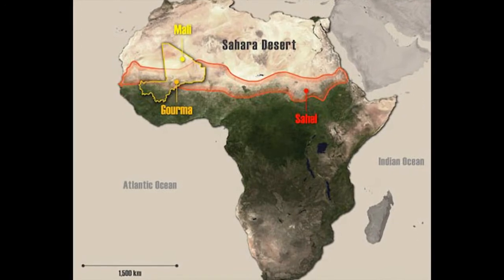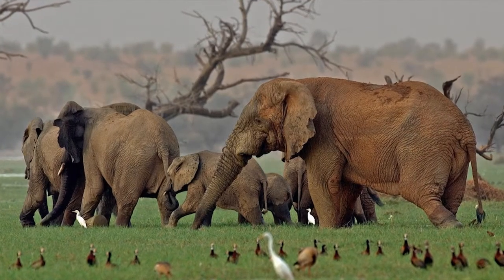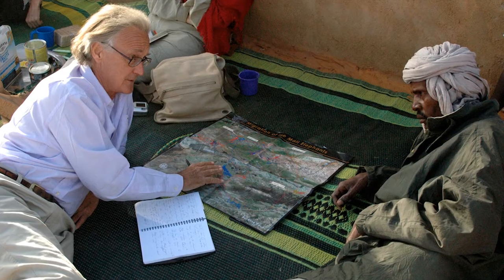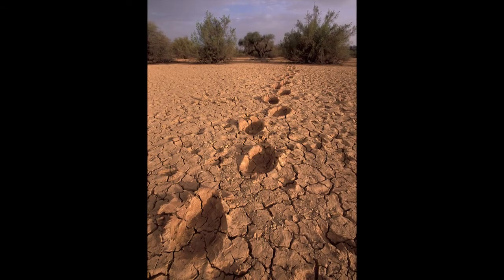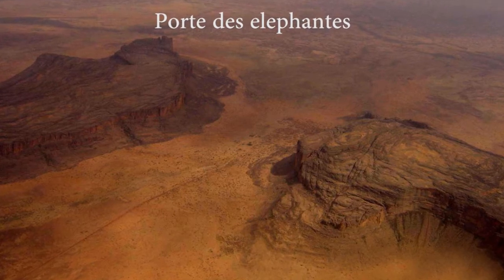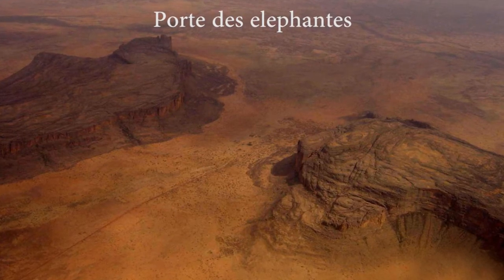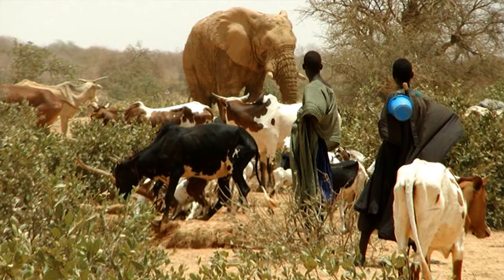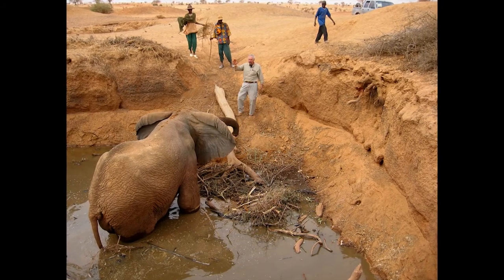Mali Elephant Project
The Mali elephant herd has between 550 and 700 individuals and, the majority of the population is older with over 50% of the herd considered adults. Studies show high fertility but also high mortality in newborns and young elephants.  Newborns and young are especially susceptible to environmental stresses, such as drought and increased human presence. The WILD Foundation and International Conservation Fund of Canada are working with local communities to protect this unique herd of elephants.